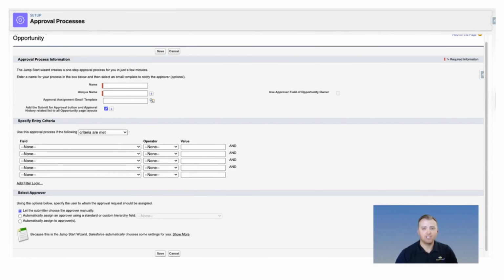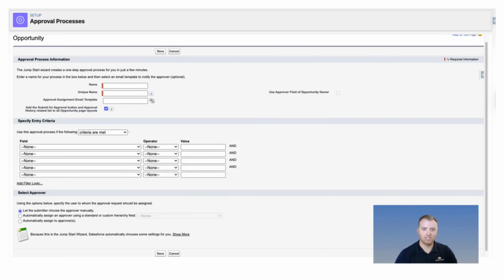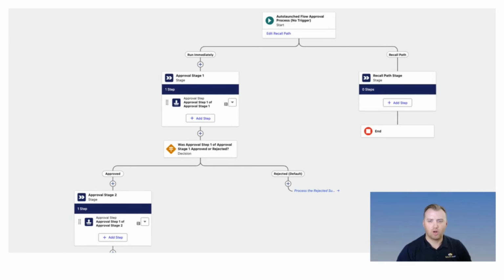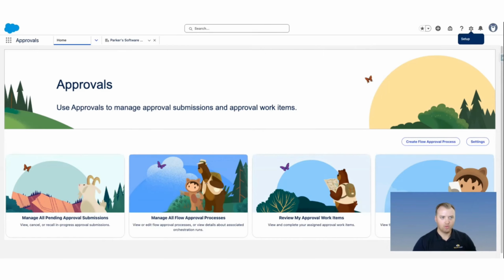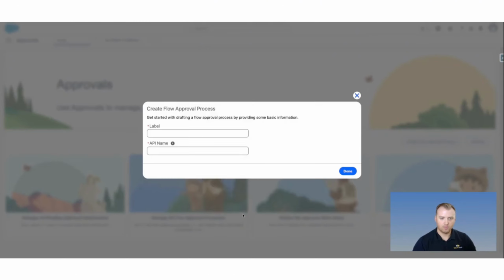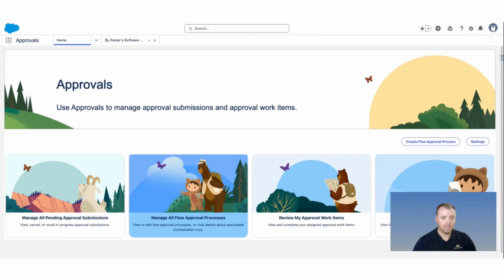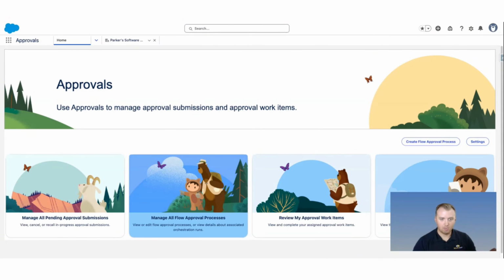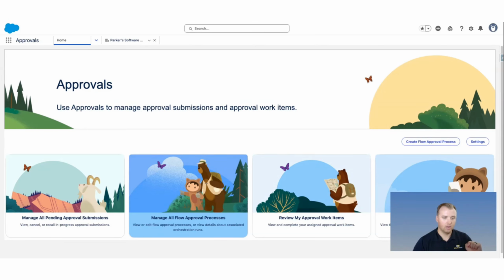Salesforce: How to setup Approval Flow Orchestration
Stuck building complex approval processes in Salesforce? In this video, we dive deep into Salesforce's modern Flow-Based Approval Processes and show you how to move beyond the limitations of the classic approval tool.

You'll learn:
The core components of Flow Approvals, including Stages, Steps, and Evaluation Flows.
How to build a real-world, multi-tiered discount approval workflow in Salesforce.
By the end of this video, you'll have the knowledge to build flexible, scalable, and auditable approval processes that solve your most challenging business problems.

Helpful Resources:
Official Salesforce Documentation: Flow Approval Processes Concepts
Music from Free To Use